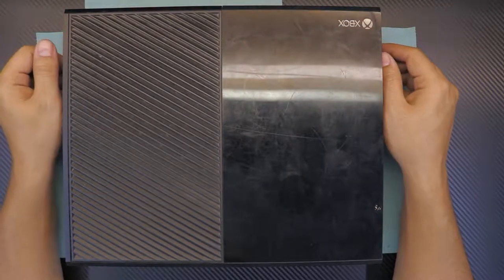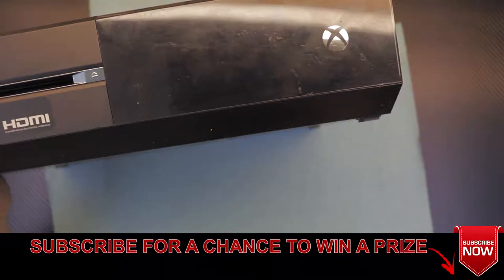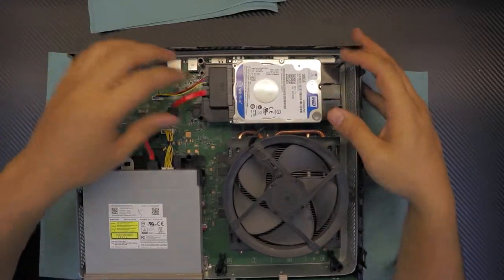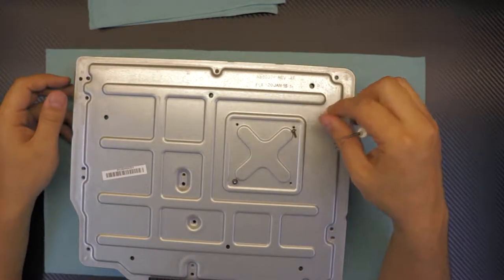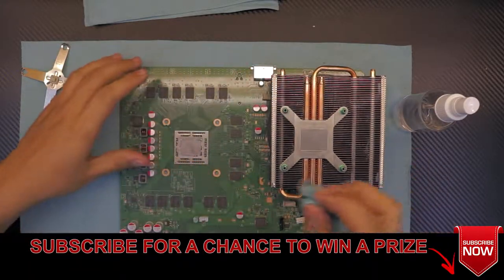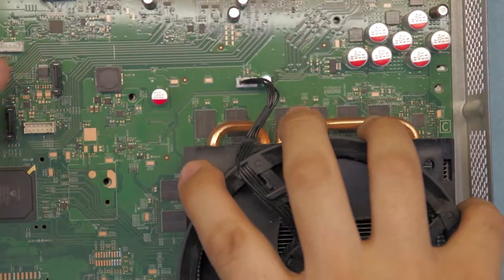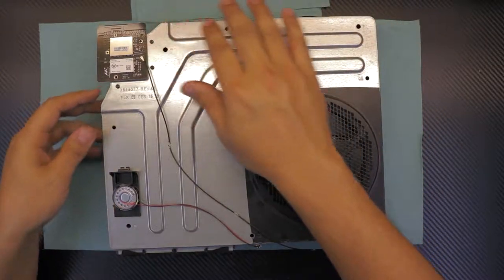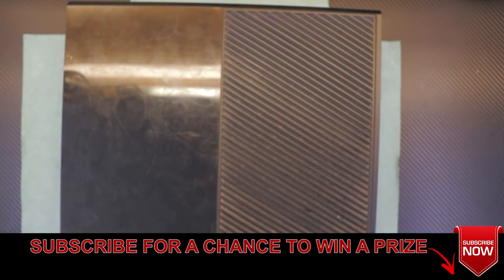Xbox one1540 disassembly and service and REPASTE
In this video i will be showing you how to Disassemble and Reassemble your Xbox one1540.
Also changing the thermal paste, and change any components e.g hard drive DVD ROM , WiFi board motherboard, and much more...
🔵X-Clamp Removal Tool
Tear down your Xbox one1540